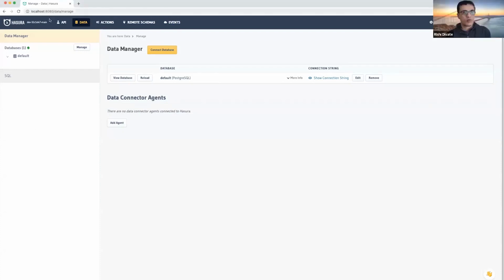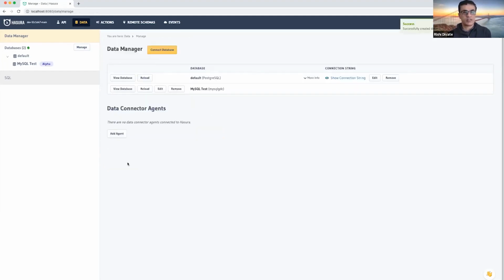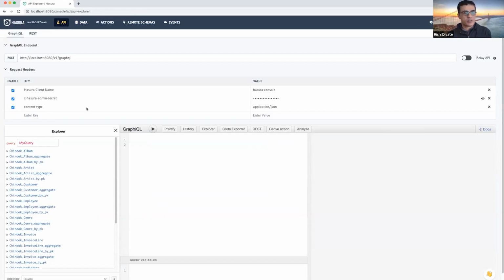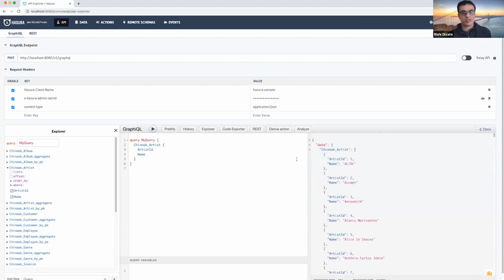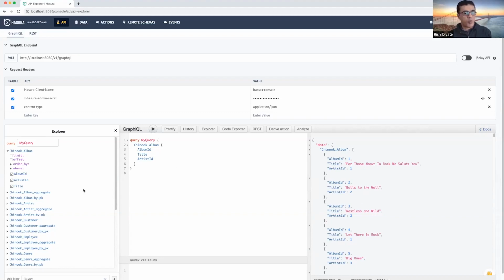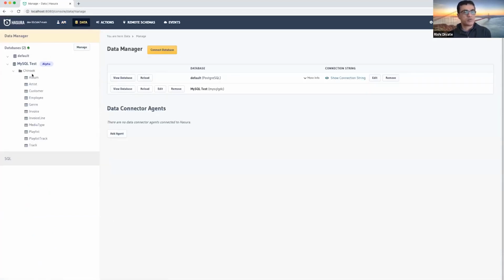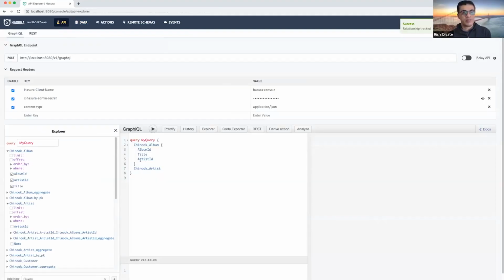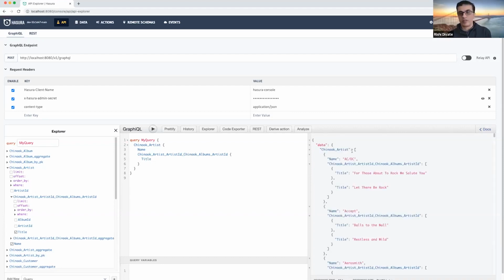First look at MySQL integration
Instant GraphQL on MySQL is here! Get a first look at the alpha release of our MySQL connector!